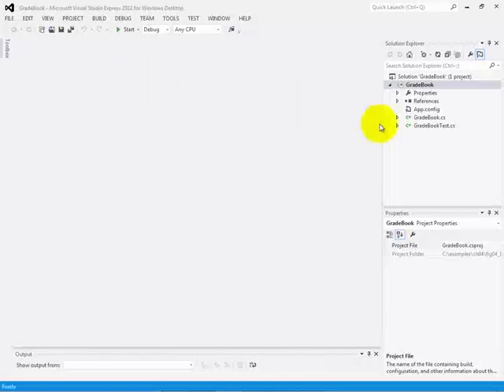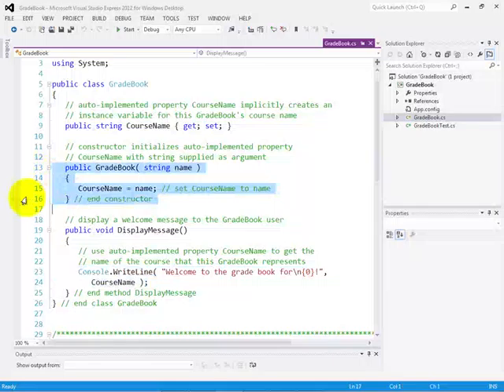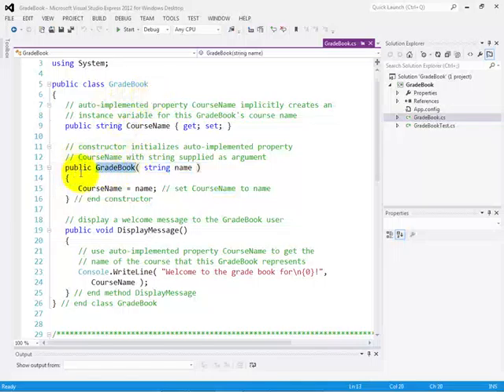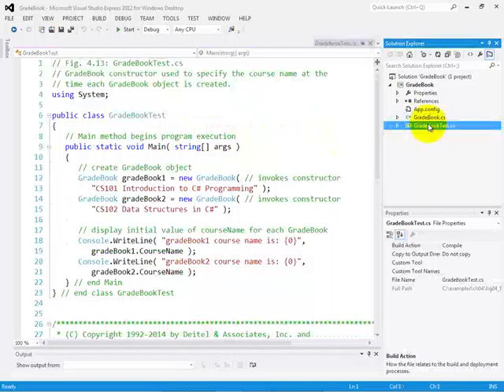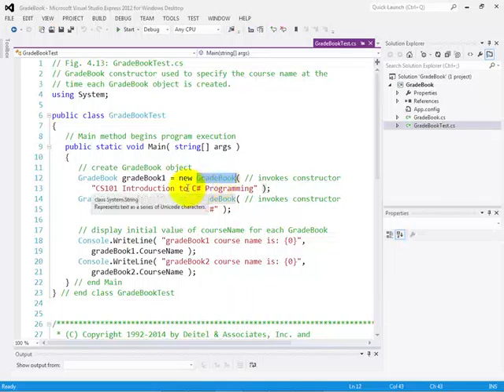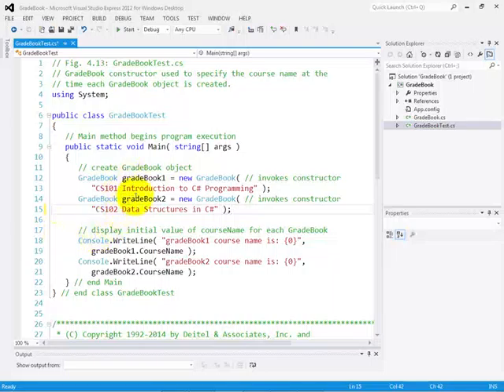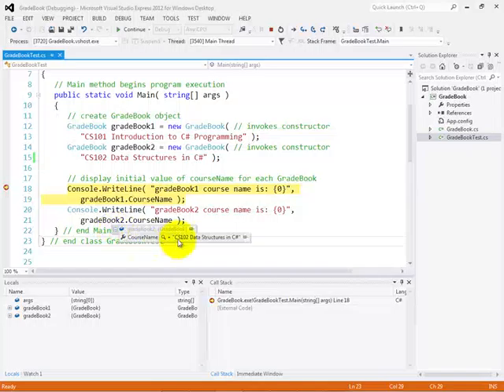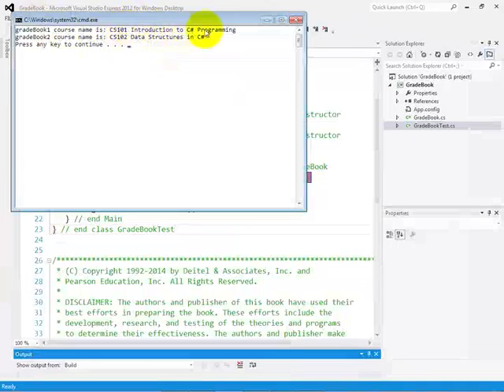initializing Objects | Constructors |learn c#| C# Tutorial for Beginners | step by step c# | part 12